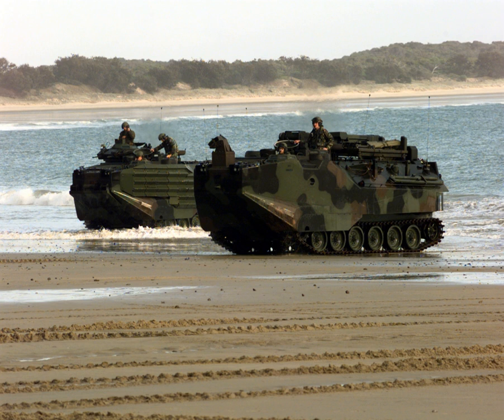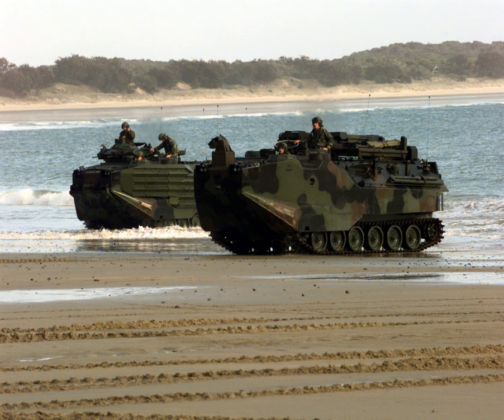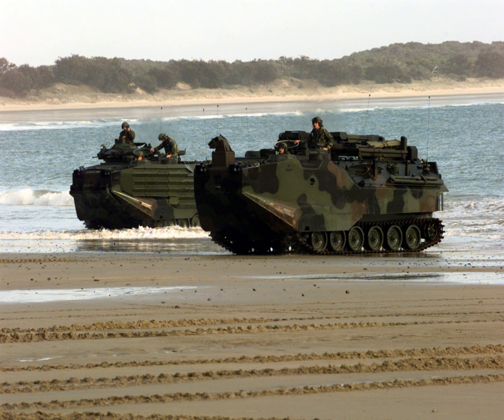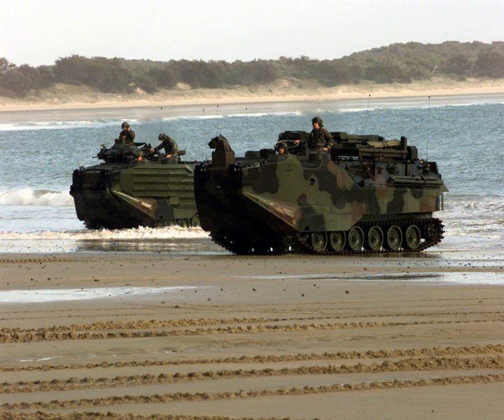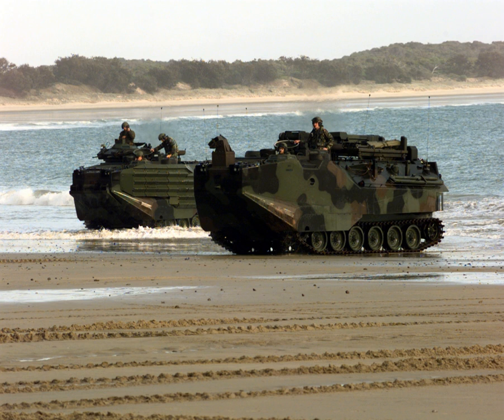Amphibious warfare | Wikipedia audio article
00:02:12 1 Amphibious operation
00:05:44 1.1 Preparation and planning
00:06:42 2 Origins
00:07:29 2.1 Marines
00:09:58 3 Development
00:13:47 3.1 Industrial era
00:17:53 4 Modern amphibious operations
00:20:28 4.1 Gallipoli
00:26:05 4.2 Interwar developments
00:27:38 4.2.1 Britain
00:34:32 4.2.2 United States
00:39:19 4.3 Second World War
00:41:27 4.3.1 Specialized infantry landing craft
00:45:01 4.3.2 Specialized vehicle landing craft
00:54:57 4.3.3 D-day
01:02:55 4.3.4 Other World War II amphibious operations
01:03:18 4.4 Korean War
01:04:36 4.5 Suez Crisis and Falklands War
01:06:37 4.6 Landing at Cyprus
01:07:21 4.7 Iran-Iraq war
01:07:31 4.8 Persian Gulf War
01:08:42 4.9 Iraq War
01:09:07 4.10 Invasion of Anjouan
01:09:37 4.11 Battle of Kismayo (2012)
01:10:20 5 See also

- Socrates

SUMMARY
Amphibious warfare is a type of offensive military operation that today uses naval ships to project ground and air power onto a hostile or potentially hostile shore at a designated landing beach. Through history the operations were conducted using ship's boats as the primary method of delivering troops to shore. Since the Gallipoli Campaign, specialised watercraft were increasingly designed for landing troops, materiel and vehicles, including by landing craft and for insertion of commandos, by fast patrol boats, zodiacs (rigid inflatable boats) and from mini-submersibles.
The term amphibious first emerged in the UK and the USA during the 1930s with introduction of vehicles such as Vickers-Carden-Loyd Light Amphibious Tank or the Landing Vehicle Tracked.Amphibious warfare includes operations defined by their type, purpose, scale and means of execution. In the British Empire at the time these were called combined operations which were defined as "...operations where naval, military or air forces in any combination are co-operating with each other, working independently under their respective commanders, but with a common strategic object." All armed forces that employ troops with special training and equipment for conducting landings from naval vessels to shore agree to this definition.
Since the 20th century an amphibious landing of troops on a beachhead is acknowledged as the most complex of all military maneuvers. The undertaking requires an intricate coordination of numerous military specialties, including air power, naval gunfire, naval transport, logistical planning, specialized equipment, land warfare, tactics, and extensive training in the nuances of this maneuver for all personnel involved.